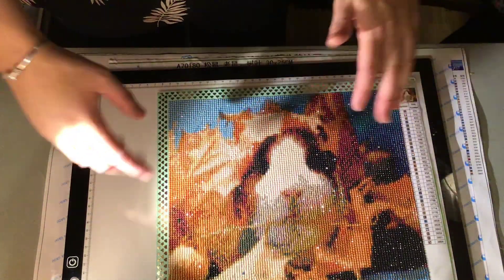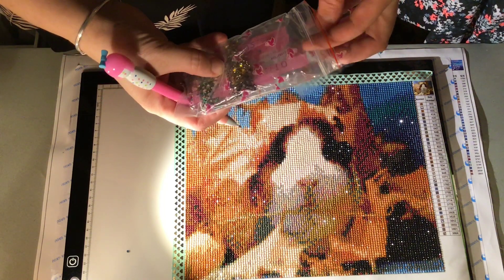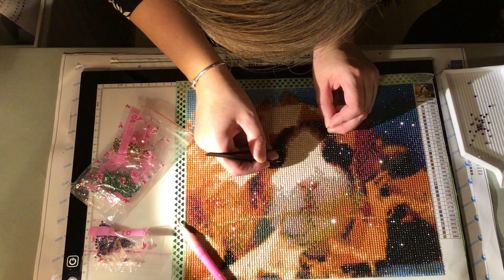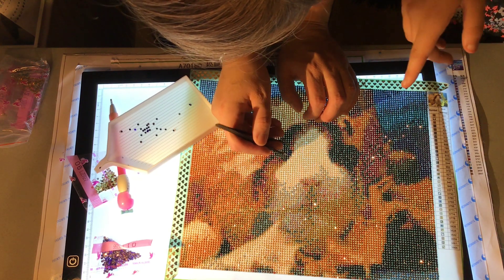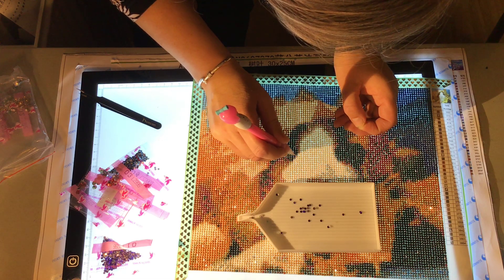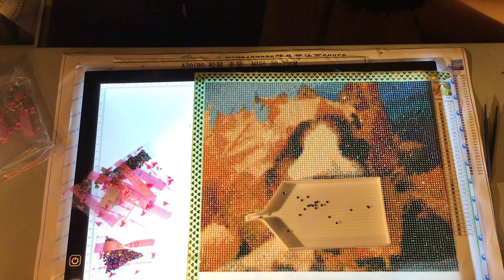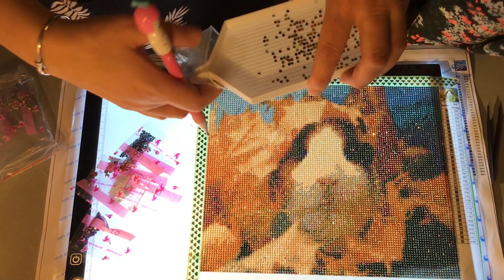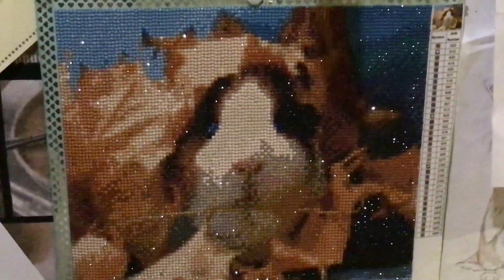Diamond painting changing out colors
Maria and i are changing out colors one the diamond painting.